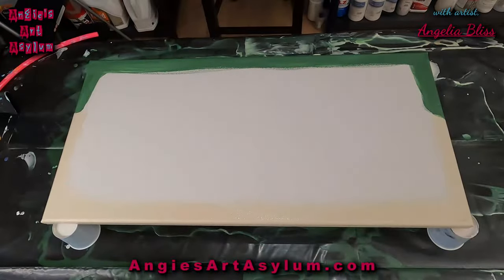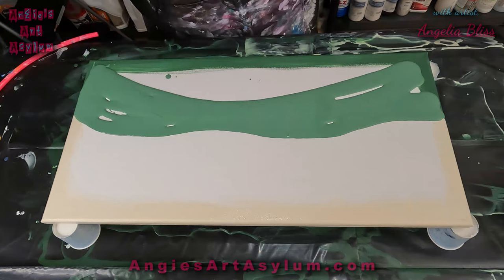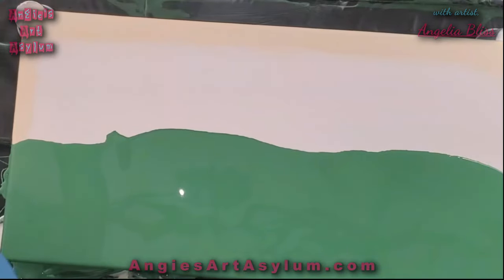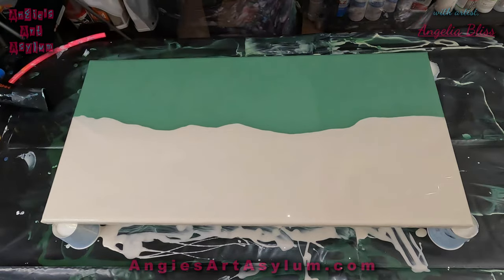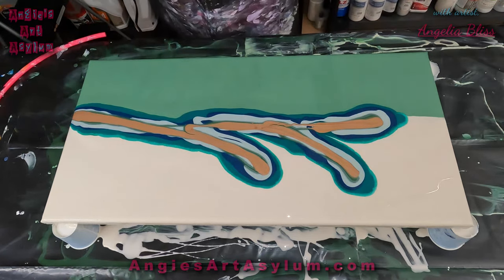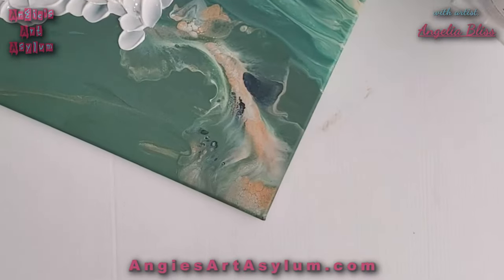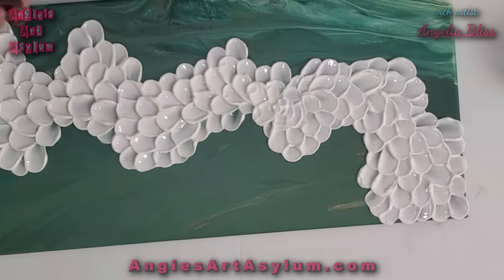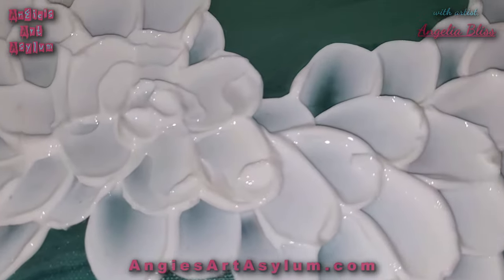Fluid Art Illusion - Acrylic Pouring Art TUTORIAL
Watch as I attempt to fix a questionable acrylic pour in this satisfying fluid art video. Join me as I grab my tools to see if I can salvage this pour painting. Can creativity and ingenuity save the day? Tune in to find out!

Whether you're a fan of acrylic pouring or just love watching unique art techniques, this video is sure to captivate your attention.

Don't miss this acrylic pouring adventure where I put my skills to the test!

Can I Fix this Acrylic pour? Watch now to see the results!

Paint:
Amsterdam Olive Green Deep
Amsterdam Titanium Buff Light
Creative Inspirations Paynes Gray
Amsterdam Bronze
Arteza Pthalo Green
Arteza Pearl Sage Green

The MAGIC sauce - Nova Gel 207

*Shop with me on Amazon (Link Below)

I love and support the Fluid Art Co, they supply TLP and SUP pigments, Aussie Floetrol, Amsterdam paints and the BEST pouring mat on the market and more!

Angiesartasylum.square.site